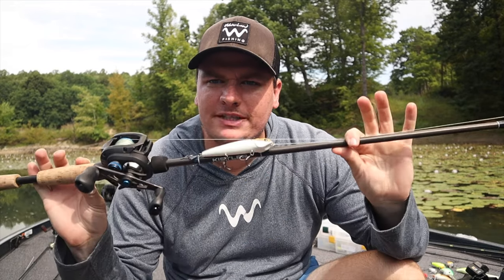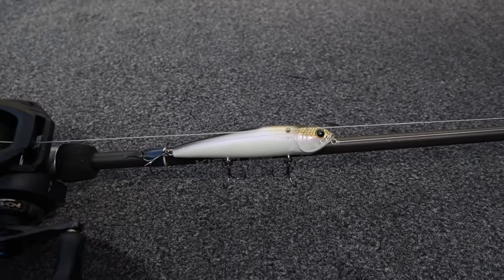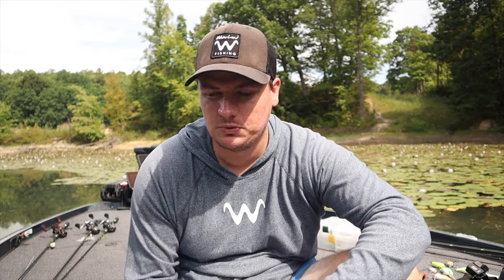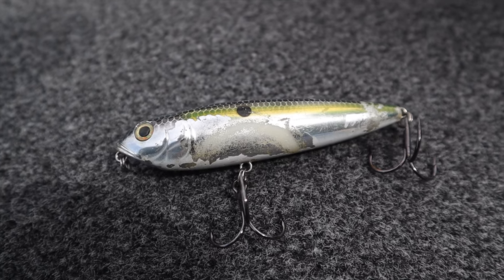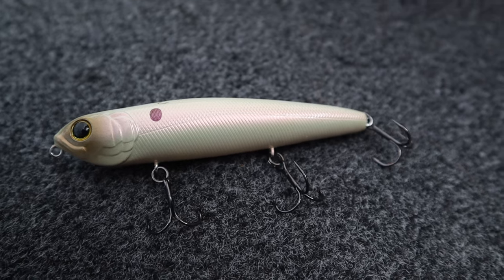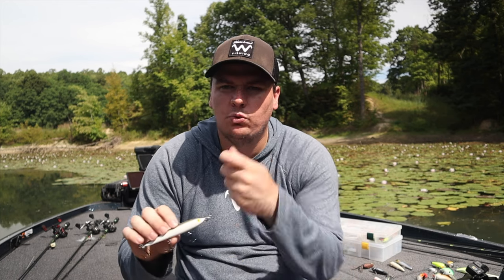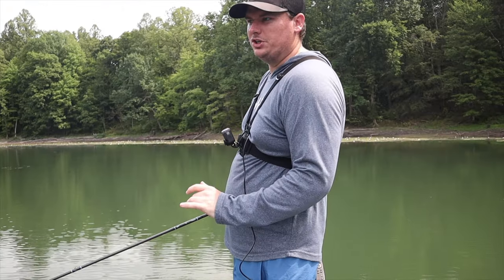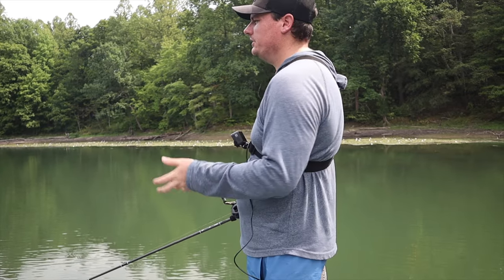3 Topwater MISTAKES That Are COSTING You Fish!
3 Topwater Mistakes that are costing you fish! Fall bass fishing is topwater fishing time and while topwater bass fishing is one of my favorite ways to catch bass these 3 mistakes can keep you from catching the most amount of fish possible! I have make these 3 mistakes many times while fishing a topwater and over time focused on improving these 3 topwater fishing mistakes and now I catch many more bass on a topwater and have a lot more fun with it!